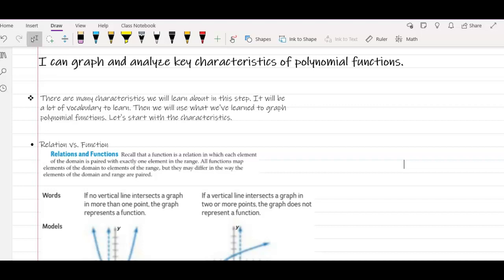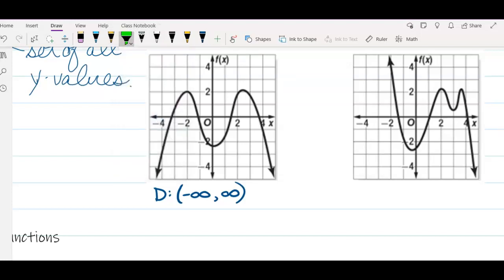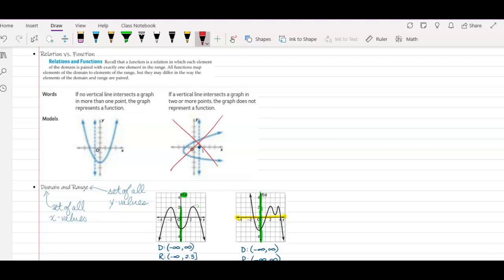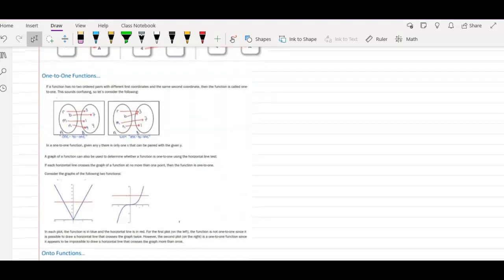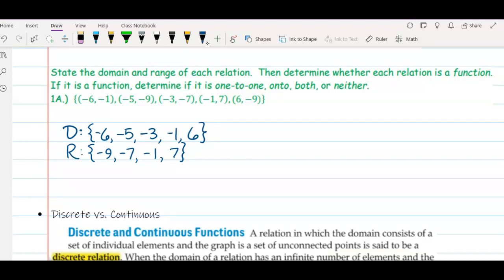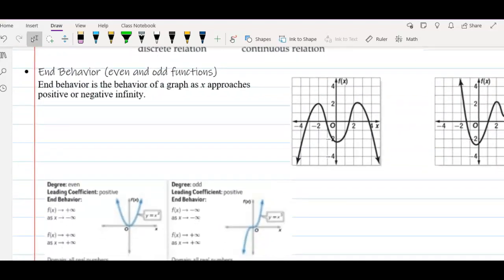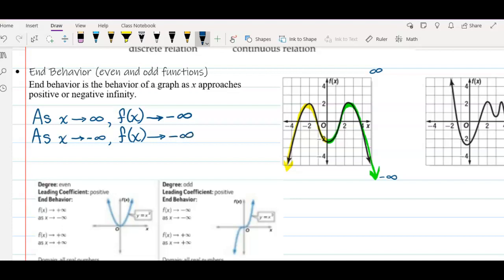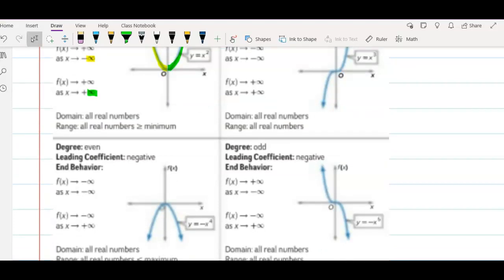Algebra 2: Step 14A